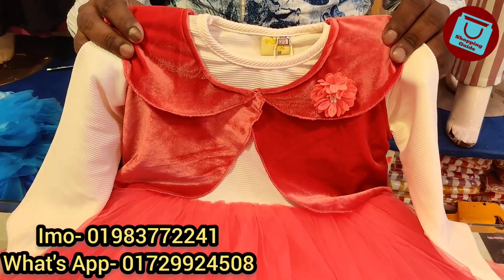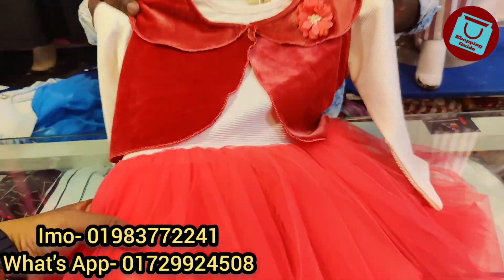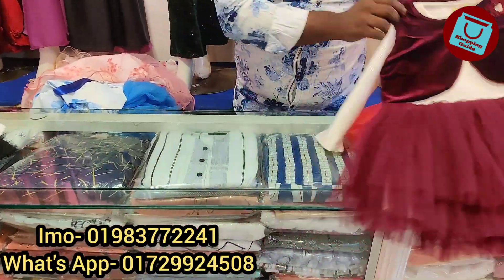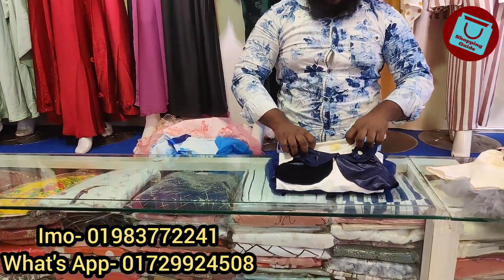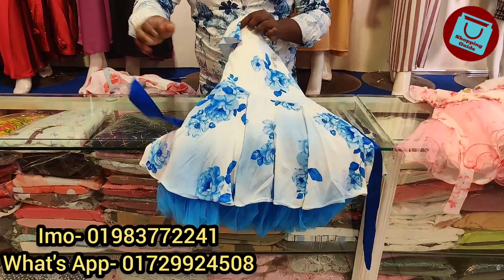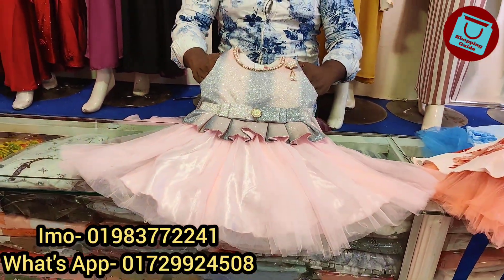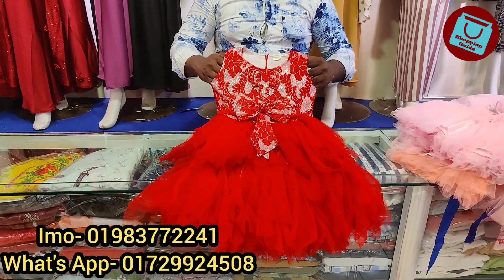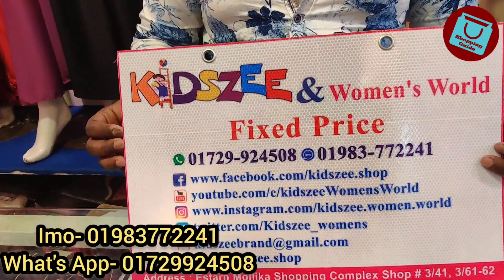অবিশ্বাস্য ডিসেম্বর সেলে ১-৭/৮ বাচ্চাদের বারবি গাউন কালেকশন | Barbie gown collection